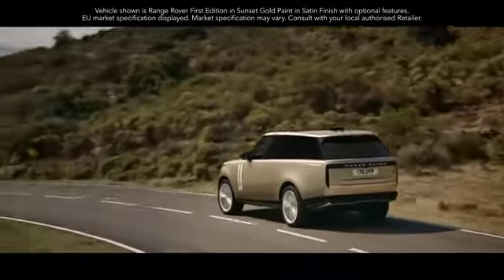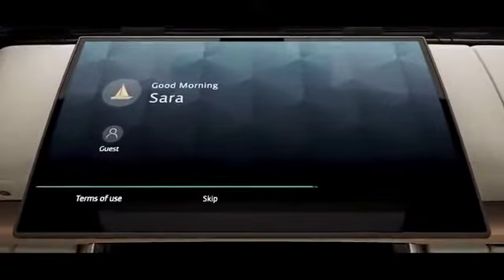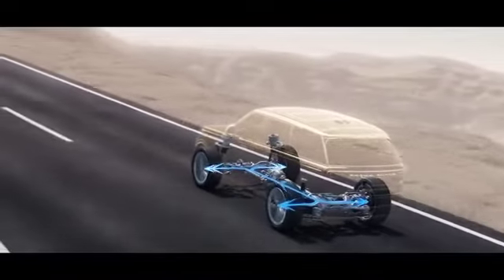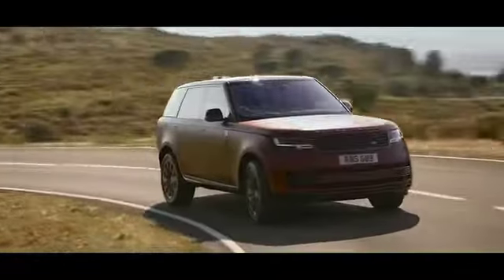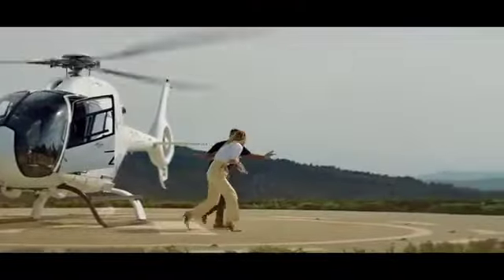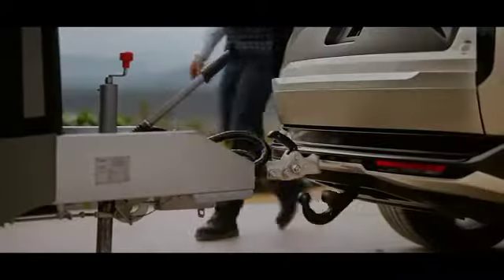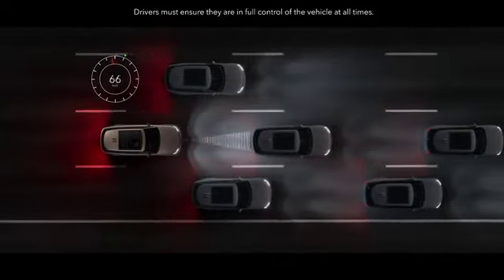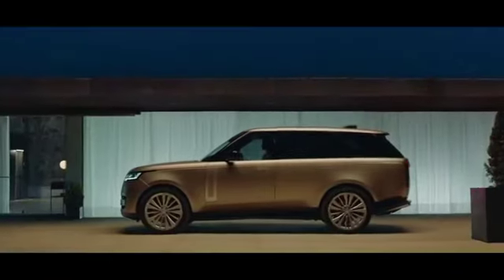All new Range Rover all features | Auto Sector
Hello
Today we talk about
new range rover all features

My personal
instgram

information